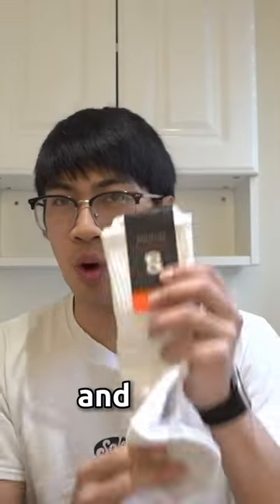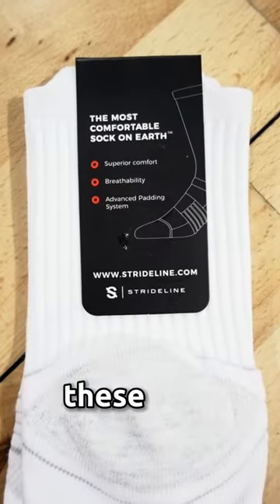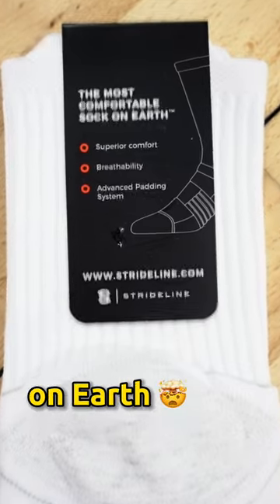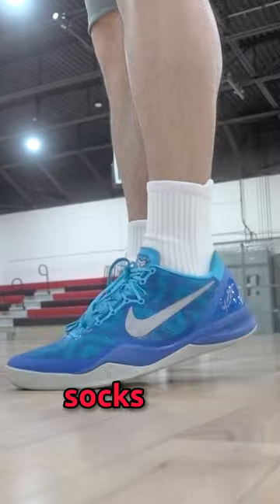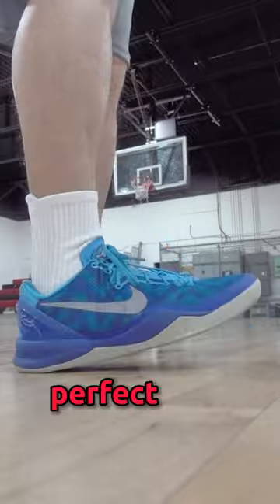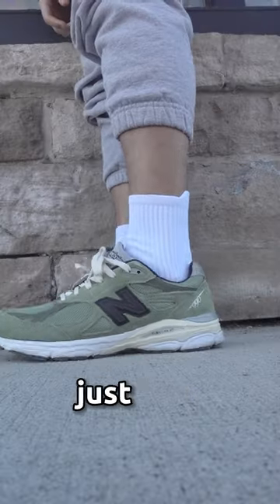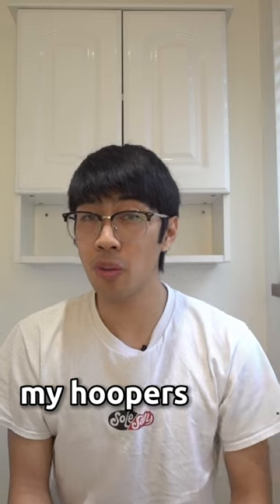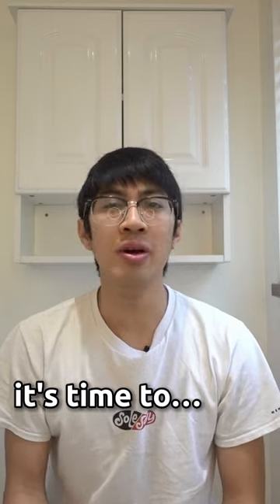STOP WEARING NIKE ELITE SOCKS!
A big thank you to SoleSavy and Strideline for sending these socks over! Make sure to check out Strideline for all their fire socks in their collections!